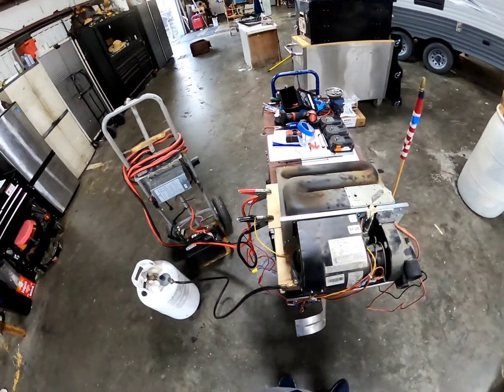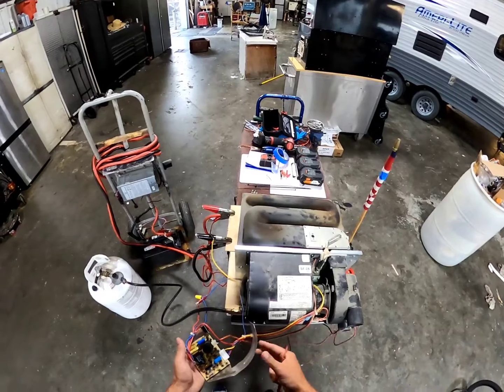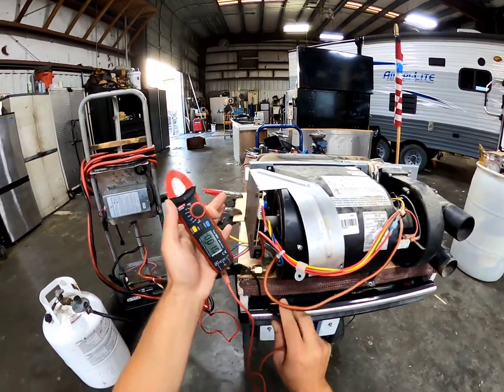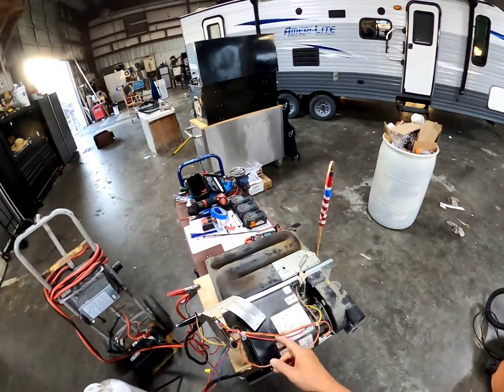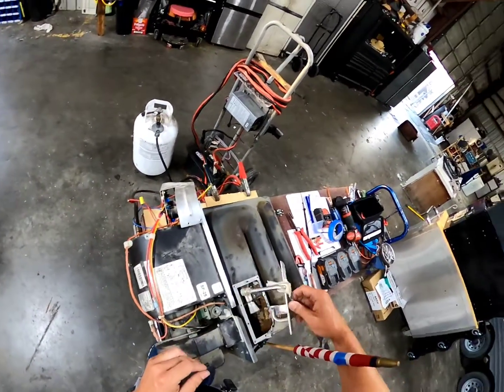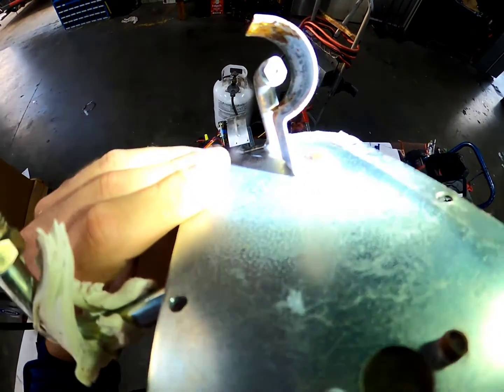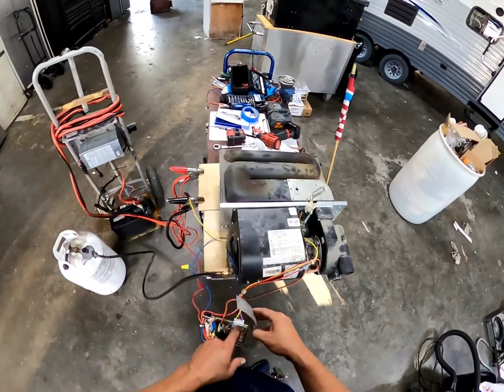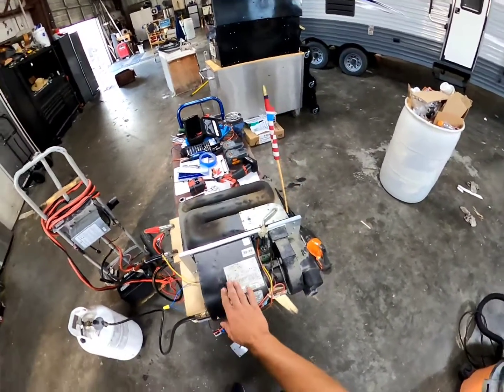Training and diagnosis of an RV Suburban furnace. SF-25.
Learn how a suburban rv furnace operates and how to troubleshoot.